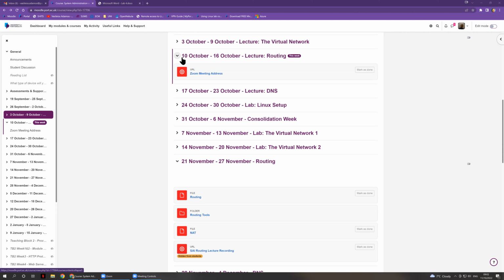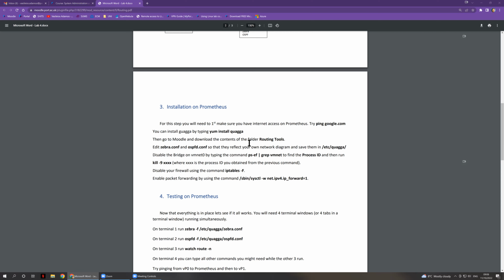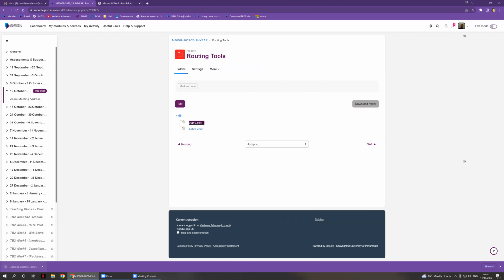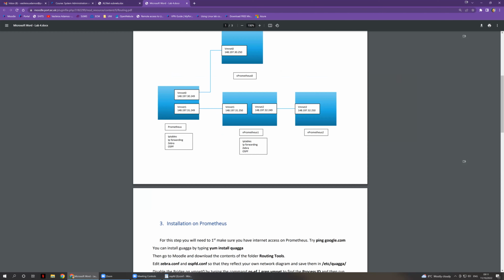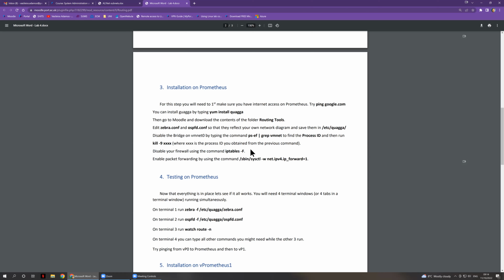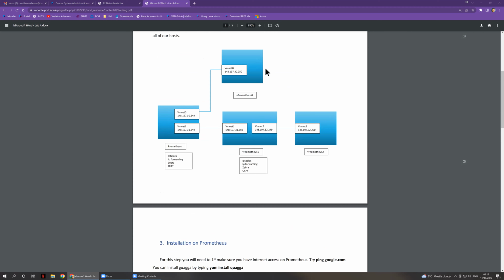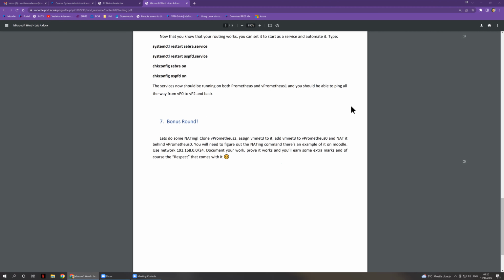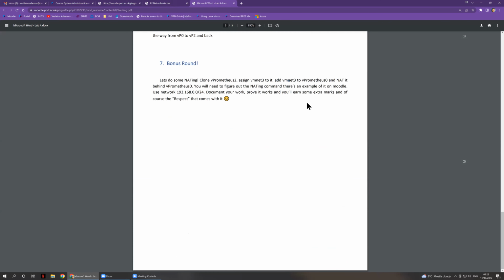SAI Routing 2022